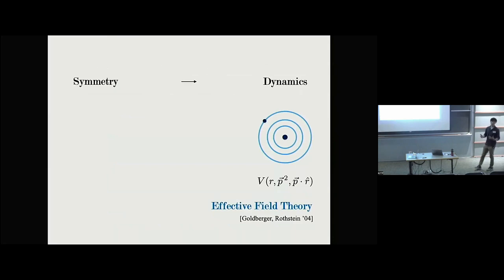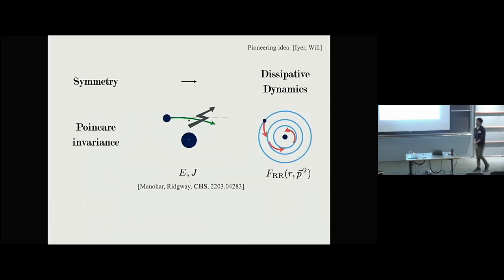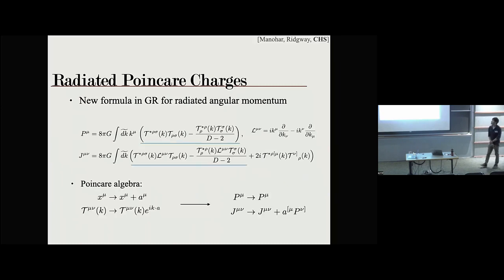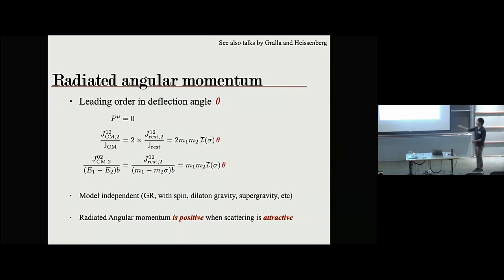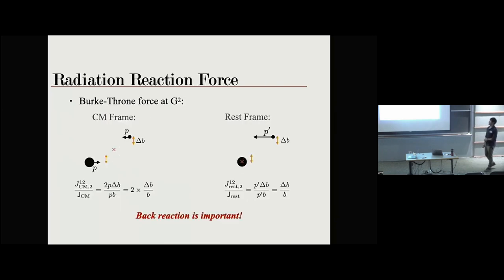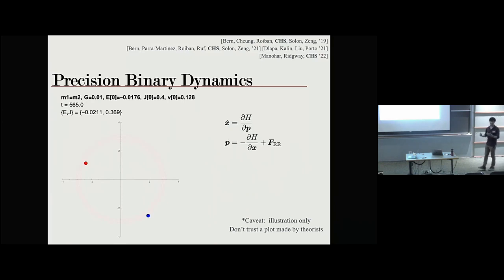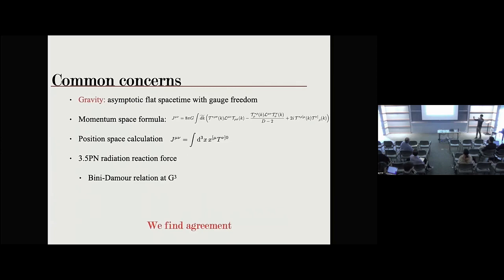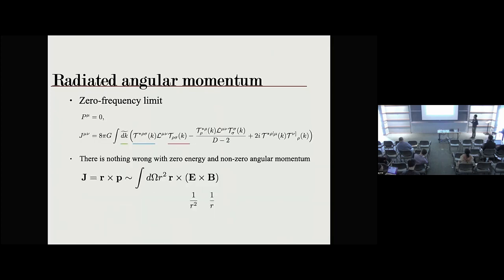Poincare invariance, soft theorem, and dissipative dynamics ▸ Chia-Hsien Shen (UCSD)